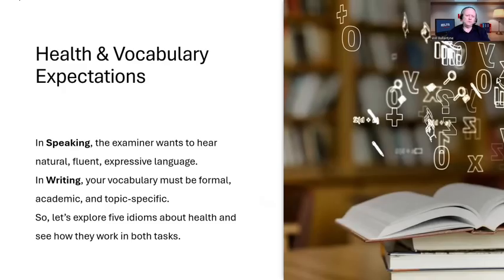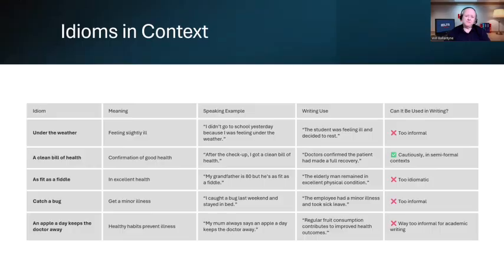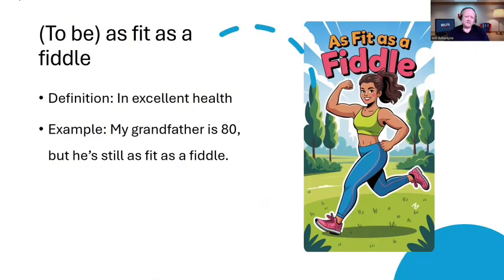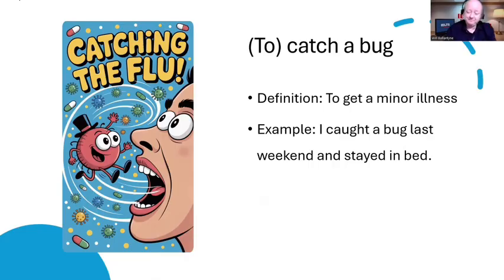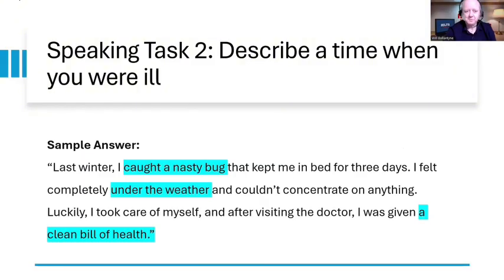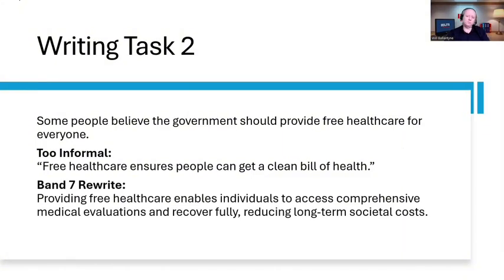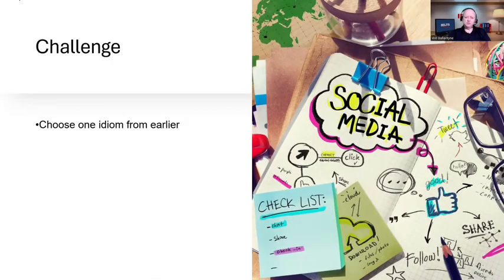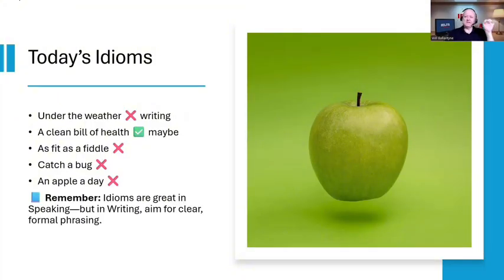IELTS Health Idioms You MUST Know | Sound Natural in Speaking & Writing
Struggling to talk about health in IELTS without sounding basic?

In this lesson, I teach essential health idioms for IELTS Speaking and show you:
 • How examiners expect idioms to be used
 • Which idioms sound natural in Speaking
 • How to upgrade idioms into formal IELTS Writing language

Perfect for candidates aiming for Band 7+ in IELTS Speaking and Writing.

📘 Want structured IELTS Speaking & Writing training?
I’m a former IELTS examiner, and my full courses focus on how examiners really assess Band 6 → Band 7+ performance.

🎓 Full IELTS Courses (Examiner-Informed)